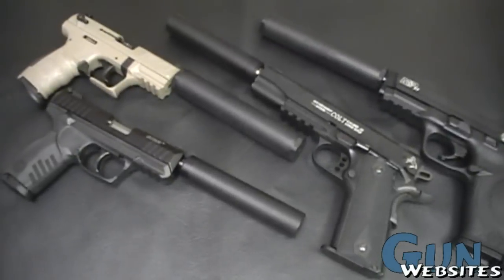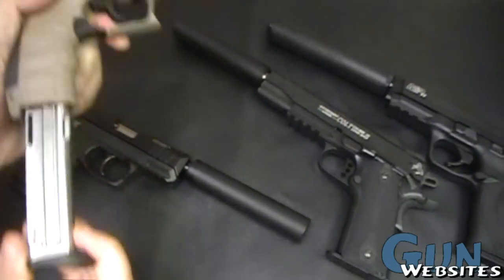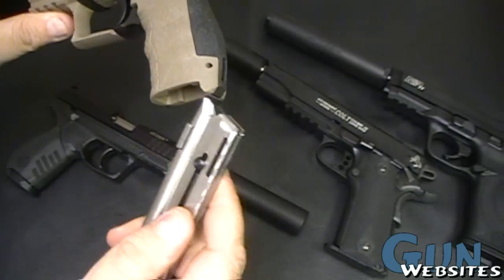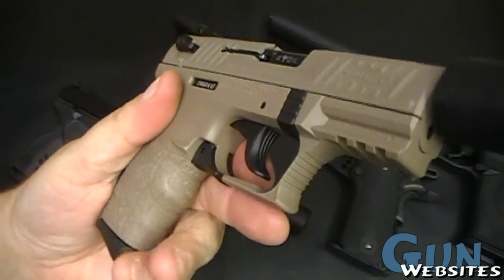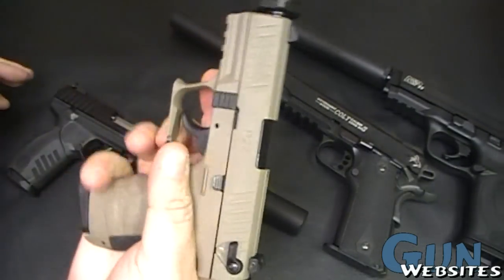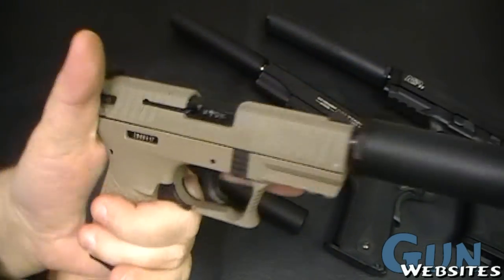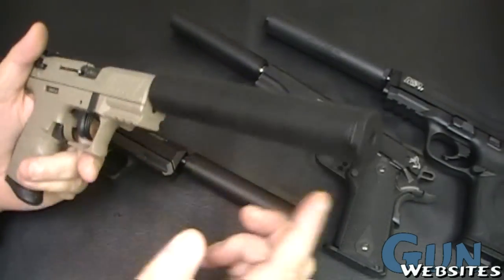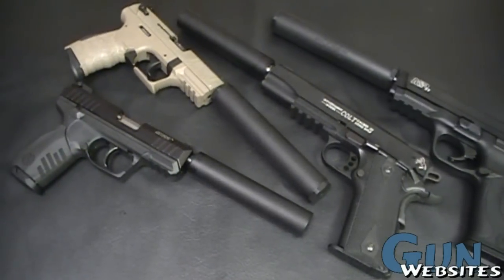Suppressed Walther P22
Suppressed Walther P22 semi-auto .22 lr Pistol
Huntertown Arms Suppressor